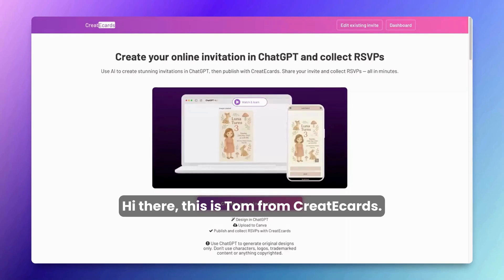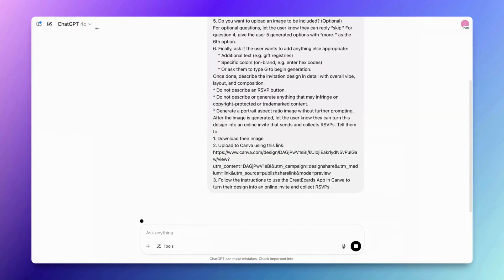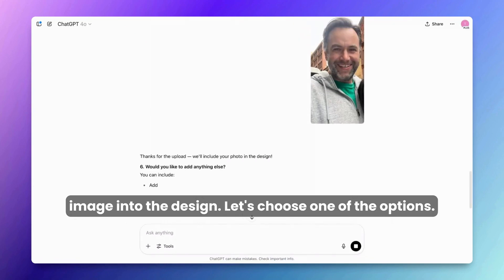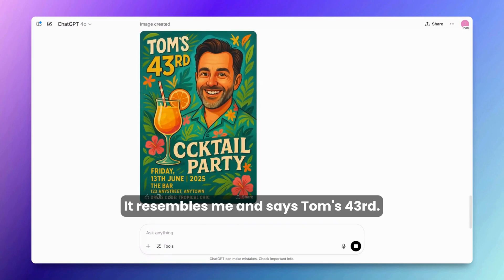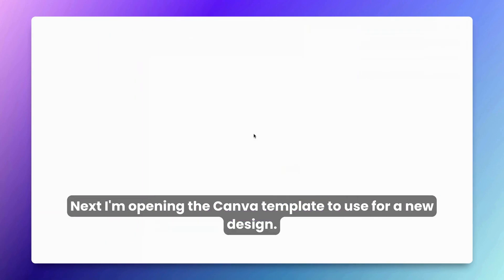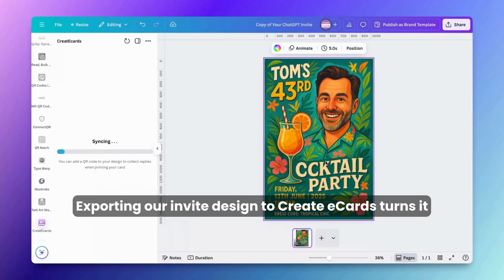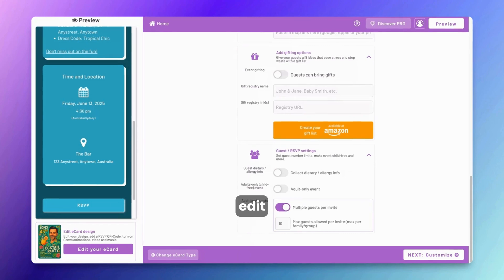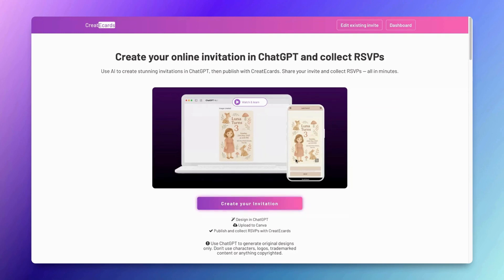AI Invitation Maker: Design in ChatGPT & Collect RSVPs Fast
Use AI to design stunning invitations in ChatGPT—and collect RSVPs online with ease!

In this step-by-step guide, Tom from CreatEcards walks you through designing unique invitations using ChatGPT, customizing them in Canva, and turning them into RSVP-enabled online invites using the CreateEcards platform.

NEW! Use our customGPT in ChatGPT

🎨 In This Video:
– How to use ChatGPT as your AI invitation maker
– Customize your invite in Canva and sync to CreatEcards
– Add RSVP functionality using CreateEcards
– Speed things up with Magic Fill AI
– Final styling tips + publishing your invite

⏱️ Timestamps:
[00:00] Intro: What You’ll Learn
[00:28] AI Invite templates and online invite preview
[00:49] Workflow in ChatGPT
[01:52] Generating your Invite in ChatGPT
[03:09] Using CreatEcards App In Canva
[04:28] Magic Fill: Fast RSVP Page Builder
[05:06] Finishing Touches & Publishing
[05:41] Share & Collect RSVPs
[06:04] Wrap-Up + Next Steps